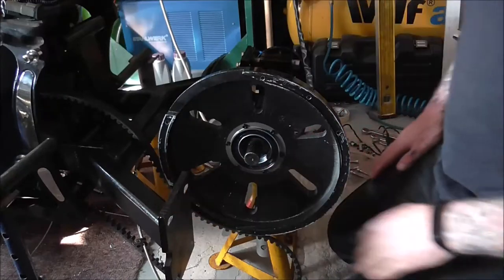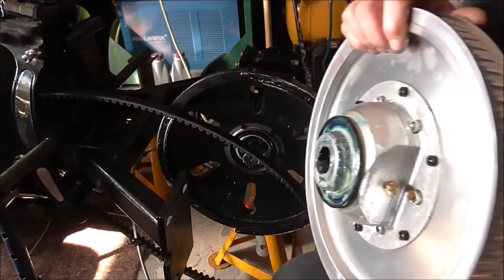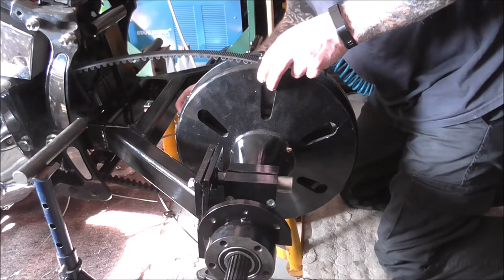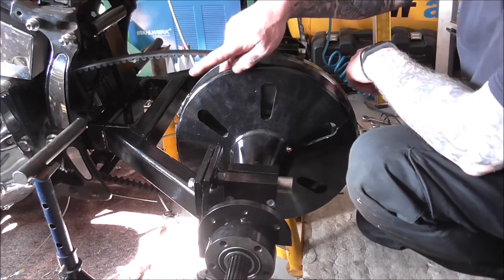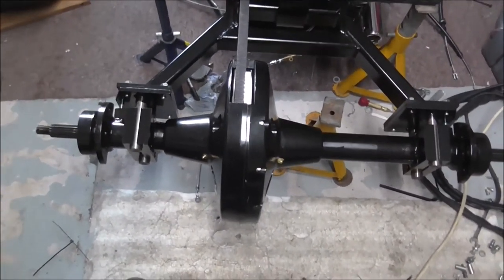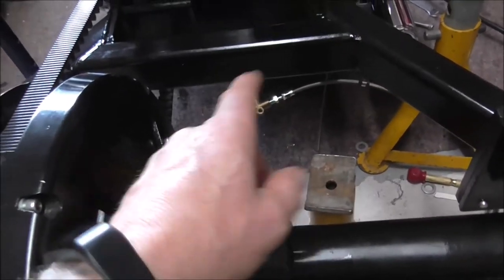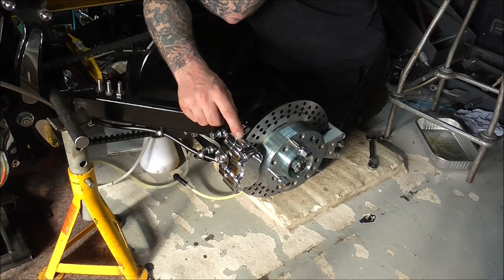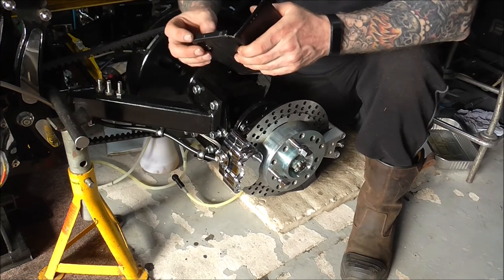Harley Davidson Deuce trike conversion Part 23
Just an update on progress, Not had a lot of time to work on the trike due to being busy at work, put the axle back on, sorted the brake lines and bled up the brakes and as expected they don't work properly.